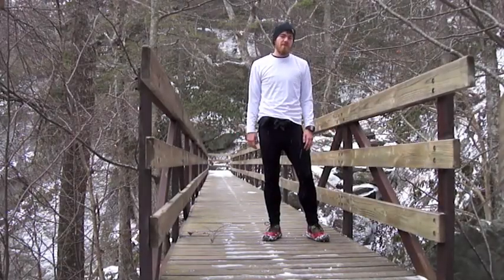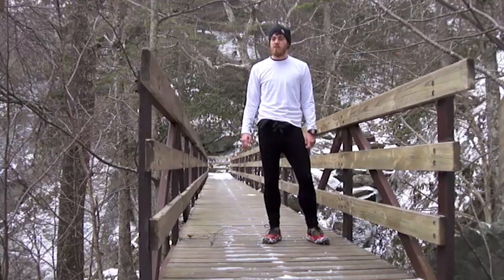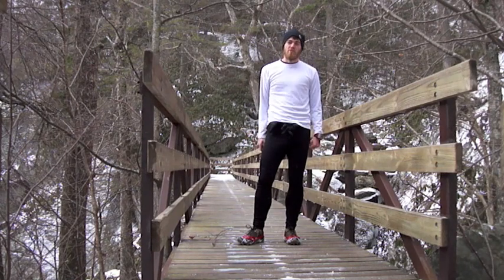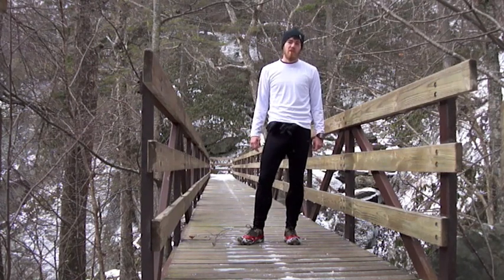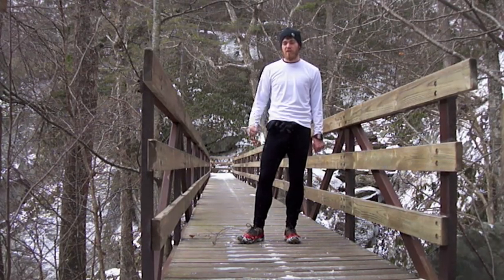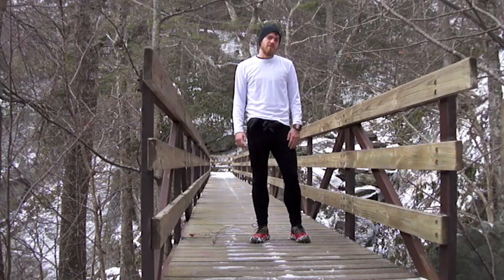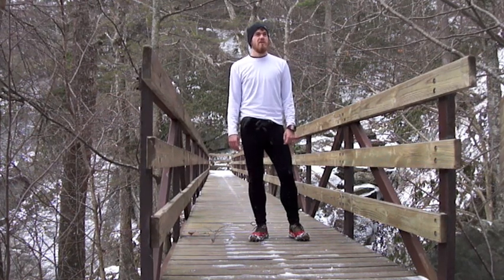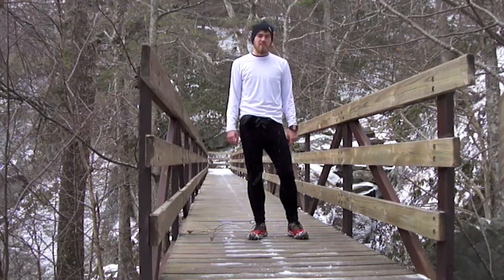Tanawha Trail Update #4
Beacon Heights to Wilson Creek Overlook (miles 11-13.5)